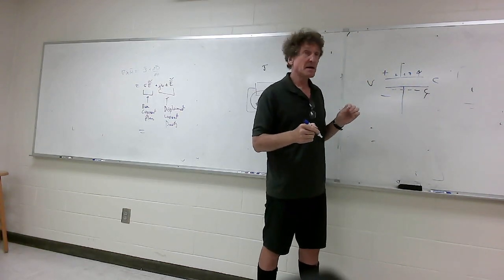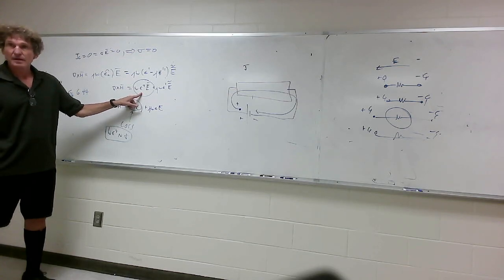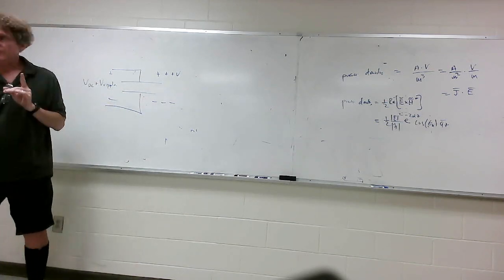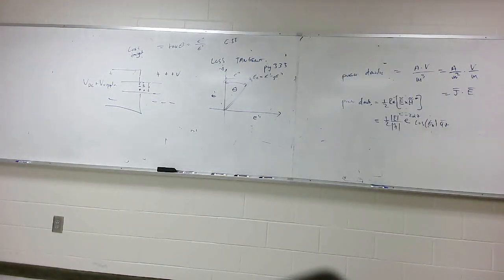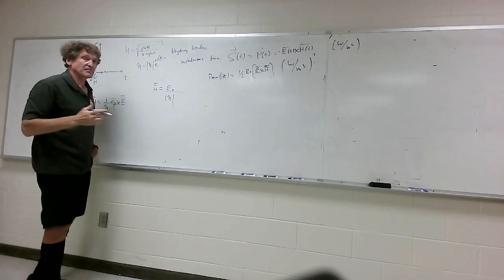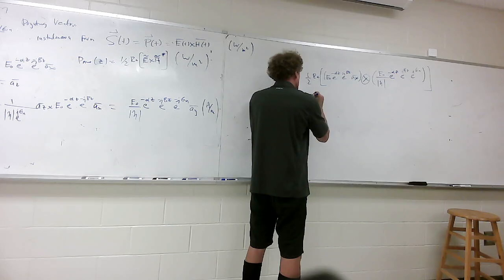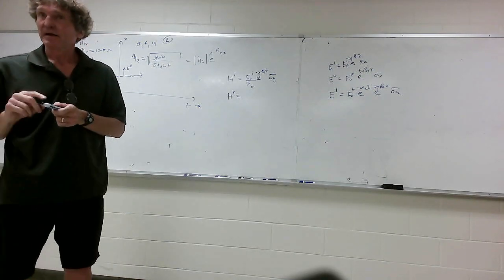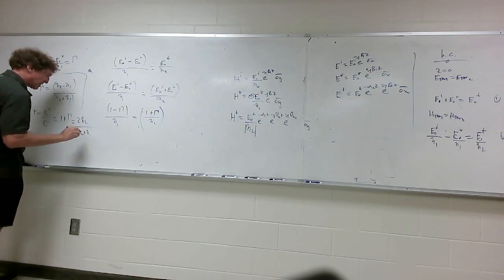Lec 3 (5/22/24)